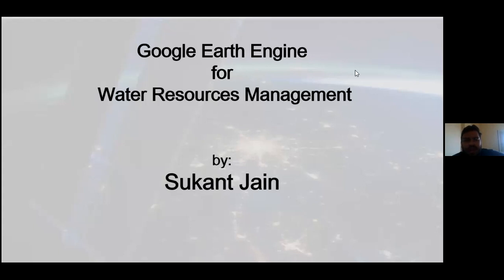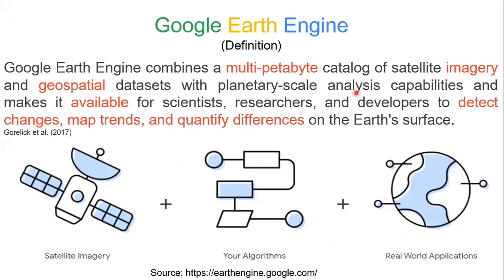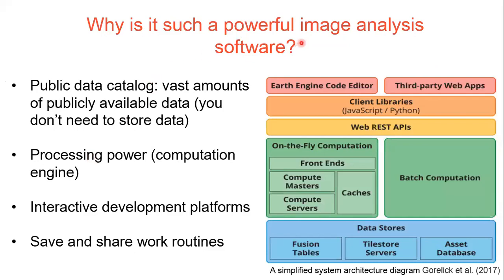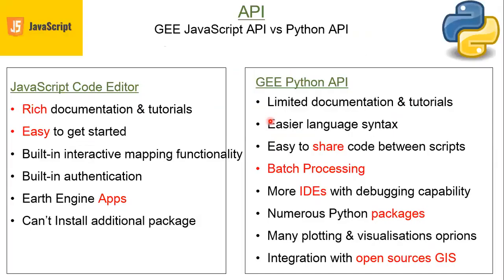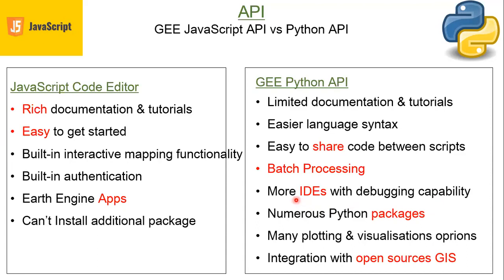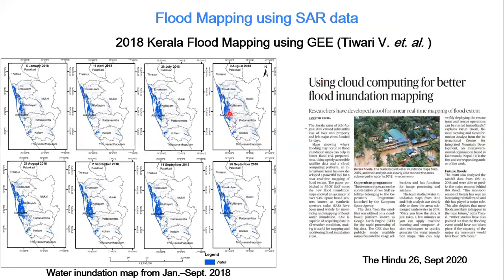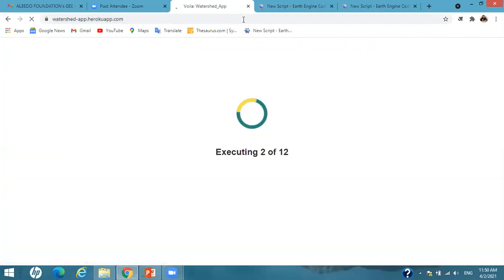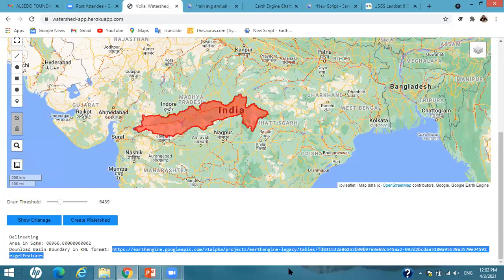Google Earth Engine for Water Resources Management (Webinar)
Albedo Foundation organises a webinar on Application of Google Earth Engine for Water Resources Management.
Speaker Mr. Sukant Jain discuss about the basic of Google Earth engine and present various case studies for Water Resources Management using GEE like Rainfall Runoff Modelling, Soil Loss Analysis, Watershed Delineation, Surface water Dynamics etc